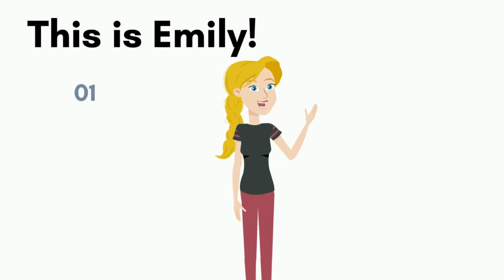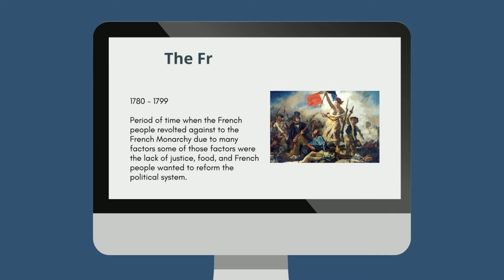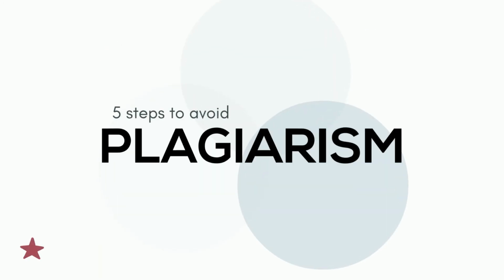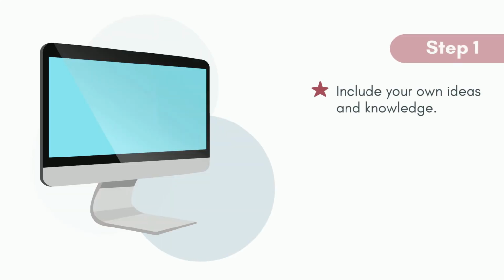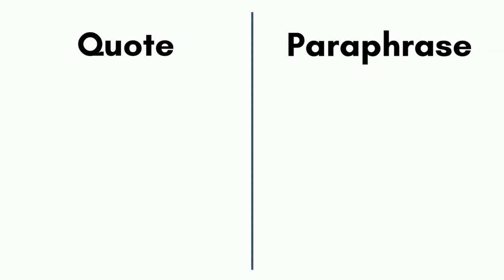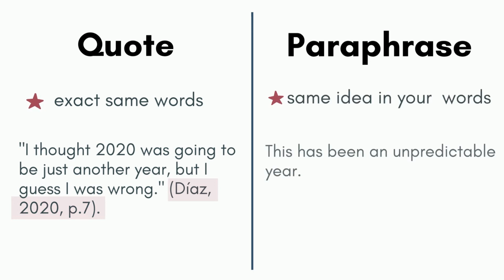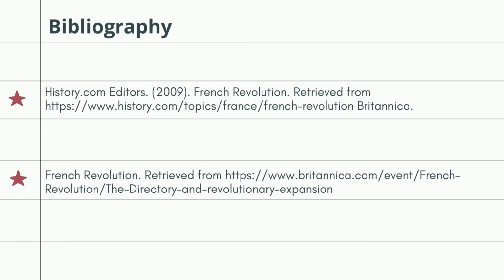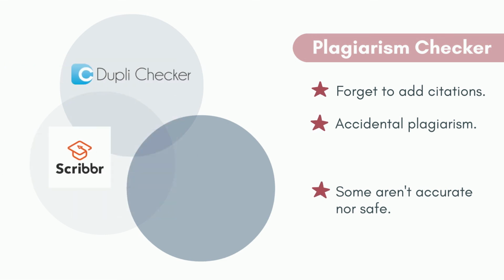How to Avoid Plagiarism / Digital Survival Guide